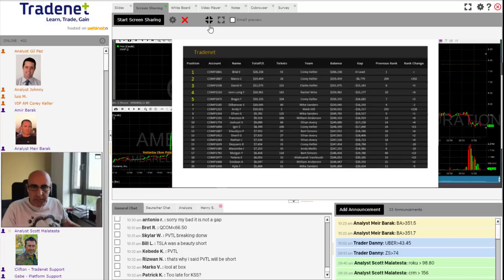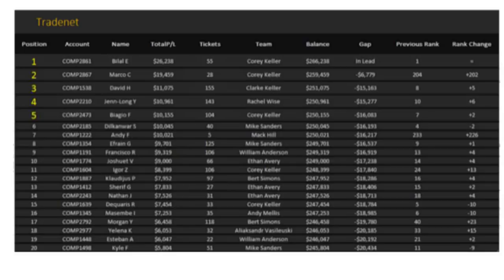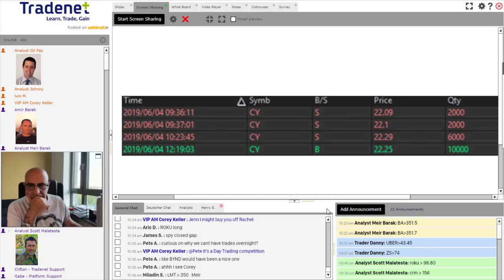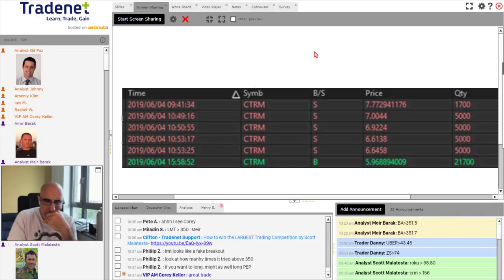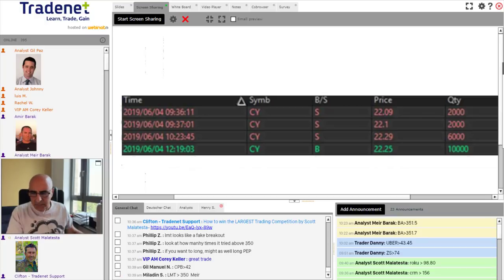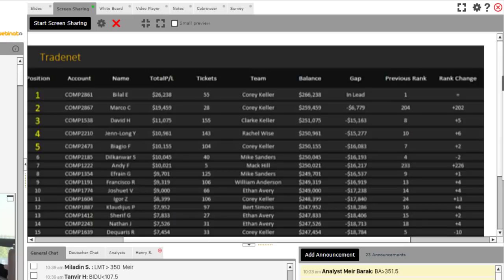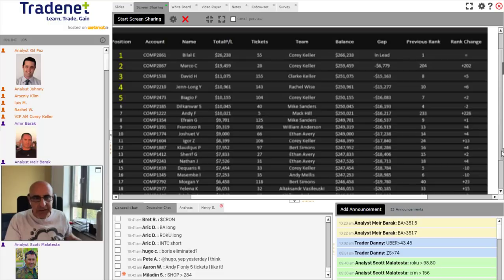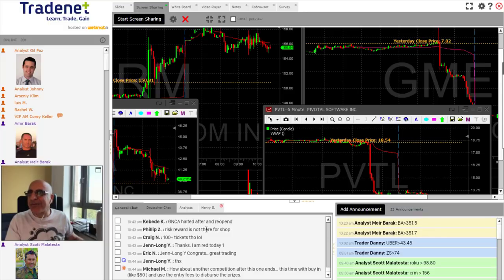[RECAP] Tradenet $240,000 Competition - DAY 6